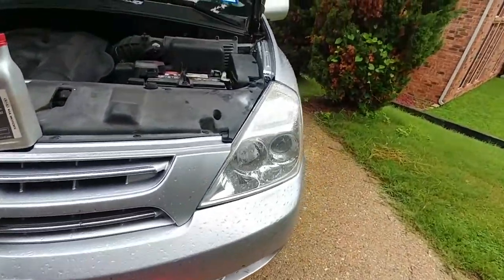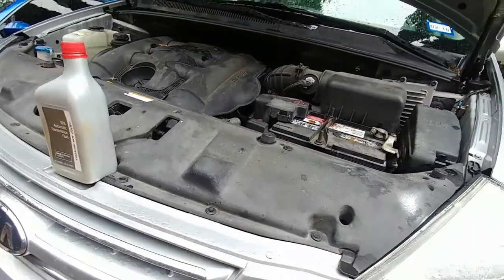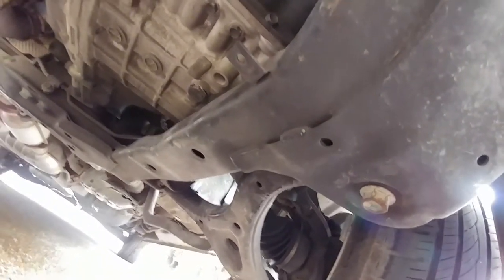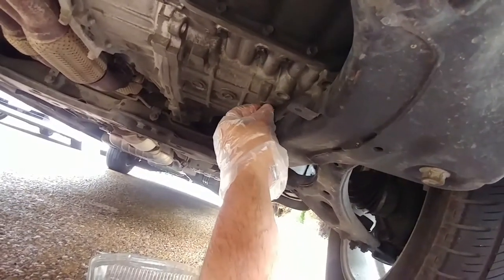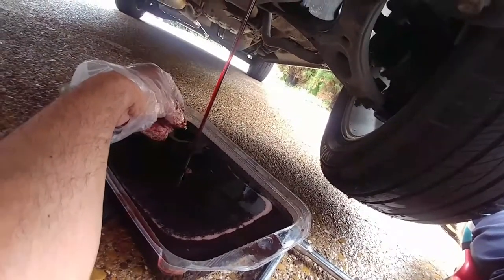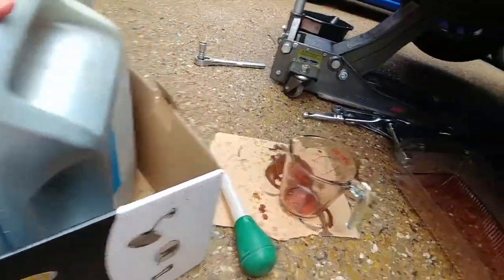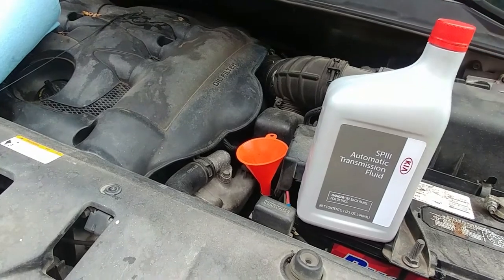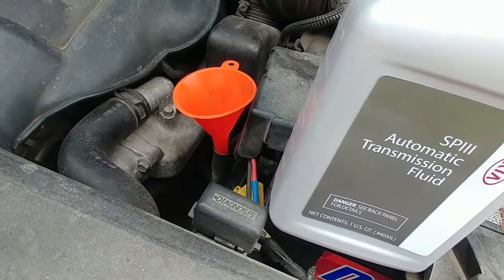Kia Sedona Transmission Oil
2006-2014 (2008) Kia Sedona Transmission Oil